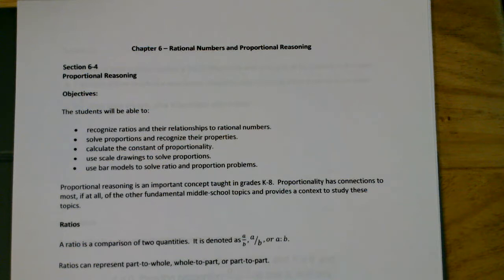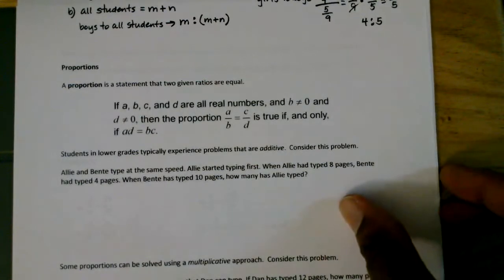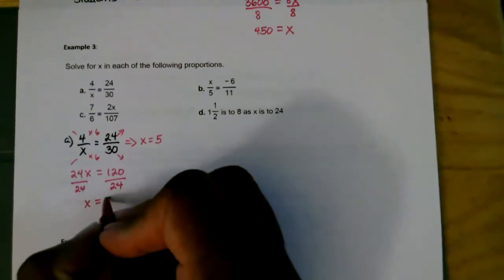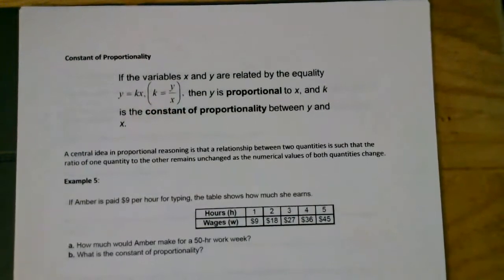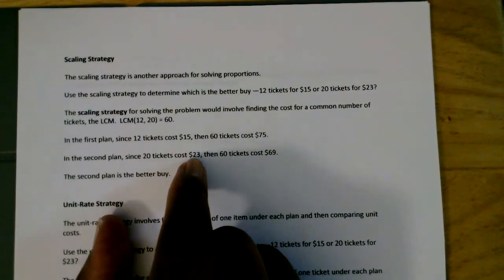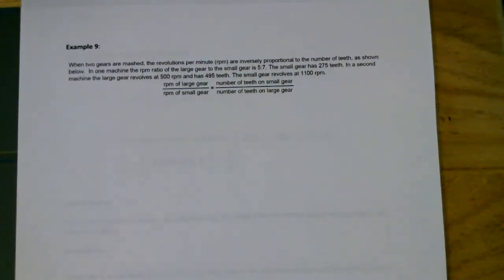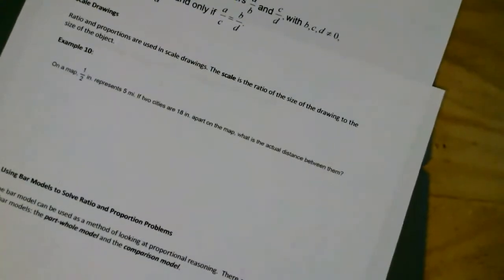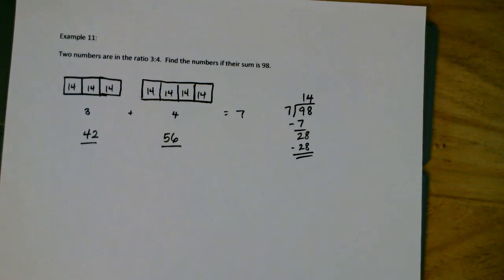MATH 3133 Section 6.4 Proportional Reasoning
This video explains the material for Section 6.4 Proportional Reasoning